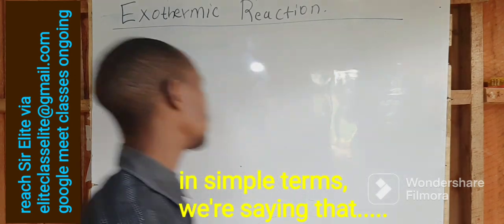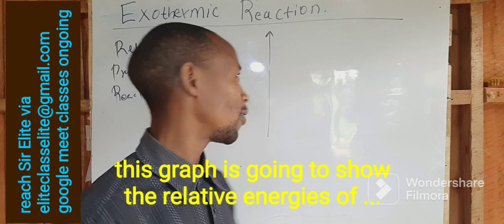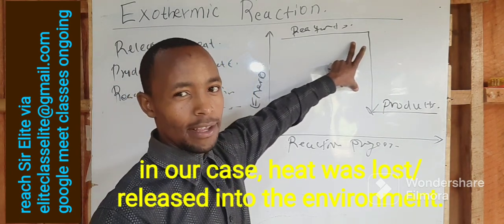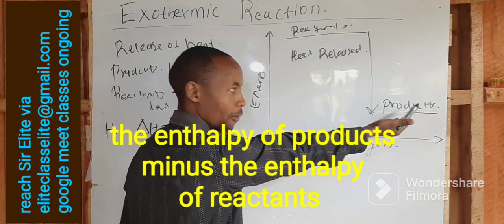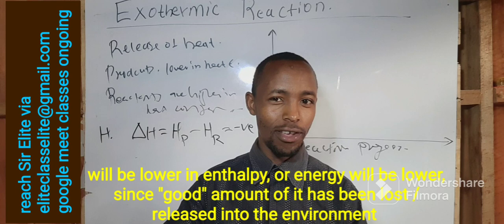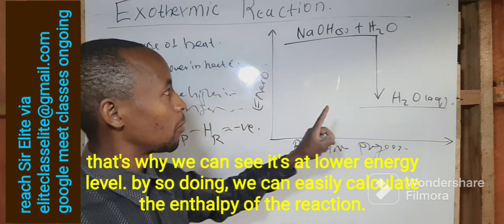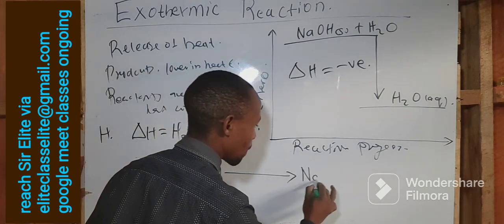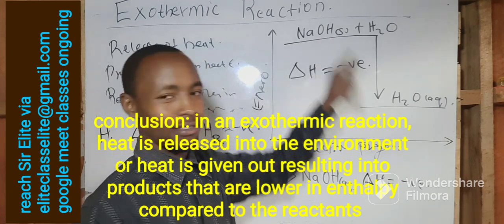ENERGY CHANGES IN PHYSICAL AND CHEMICAL PROCESSES: introduction to exothermic reaction, form 4